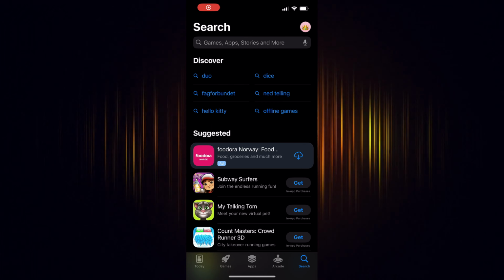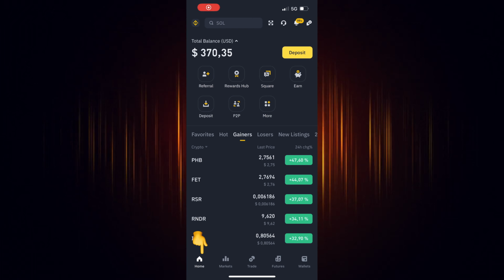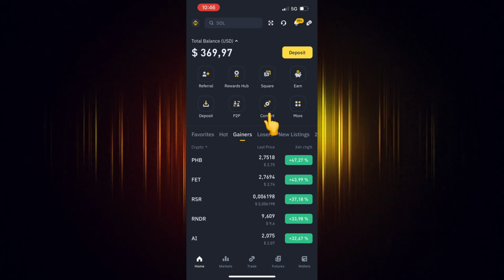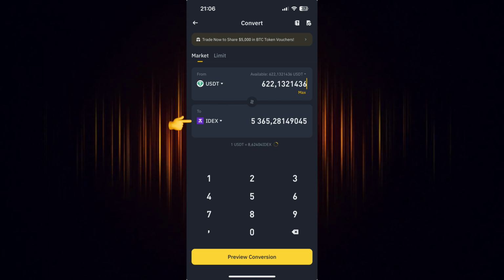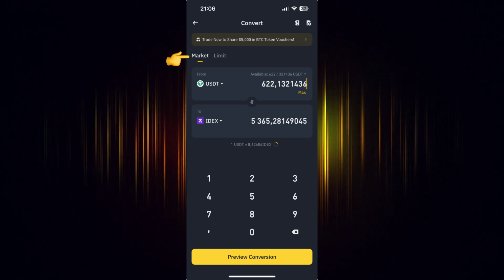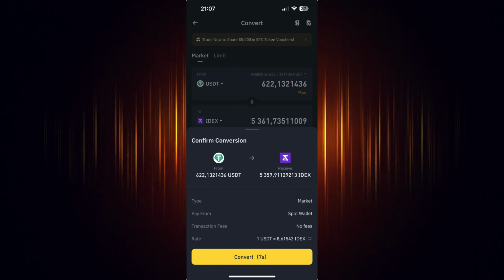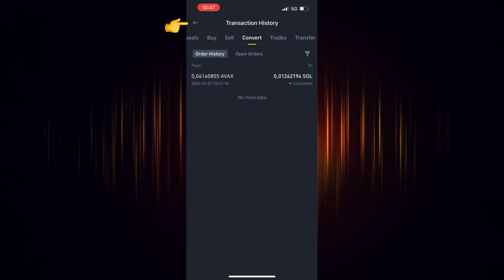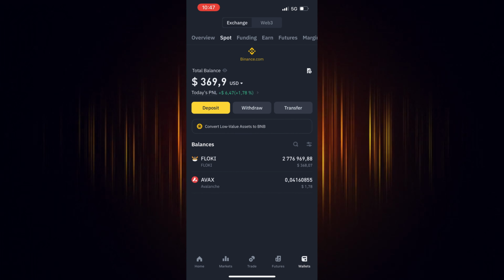How to BUY or CONVERT To IDEX on Binance (Easy Step-by-Step Guide) - 2024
In this video, I will show you How to BUY or CONVERT To IDEX in Binance mobile app, step by step.